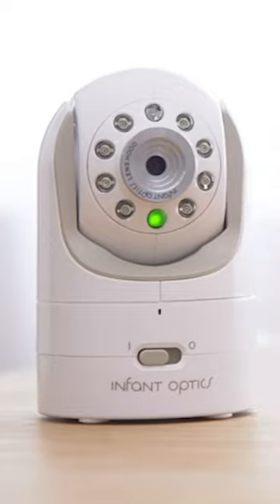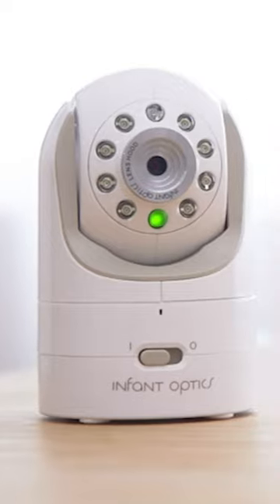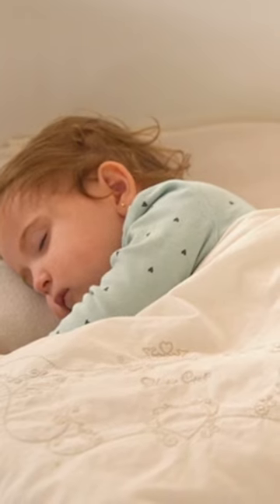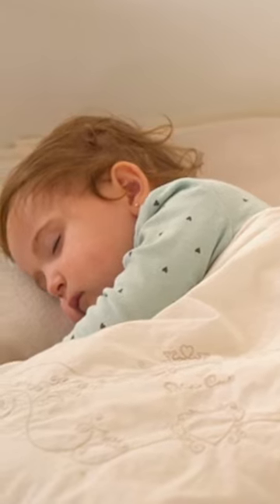TOP 6: Best Baby Monitor 2023 | Picks You Should Consider!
Check out the list
➤ Mongoose Status
➤ Schwinn High Timber
➤ Eastern Bikes Alpaka
➤ Li-Series Gladiator
➤ Mongoose Tyax
➤ Totem TX10